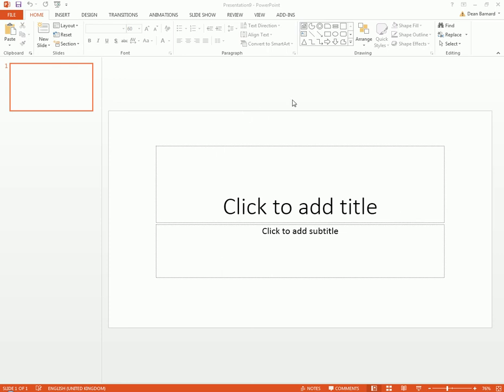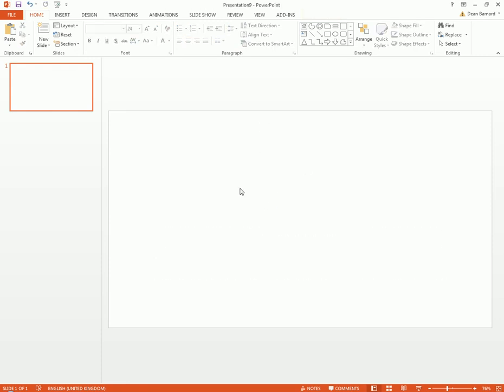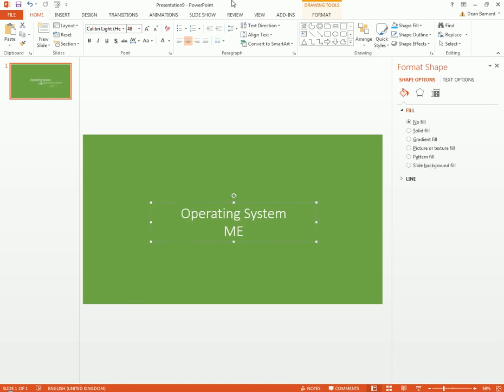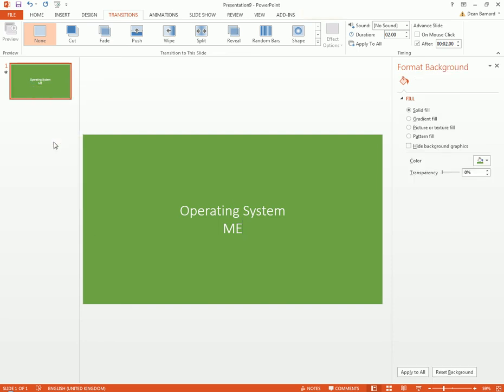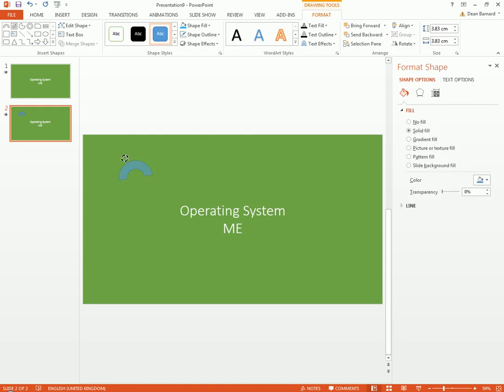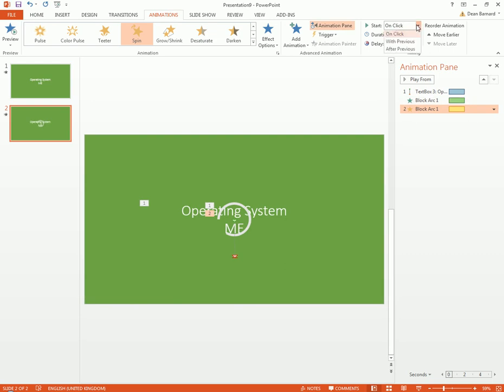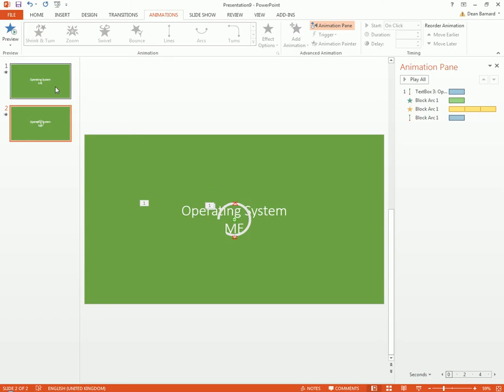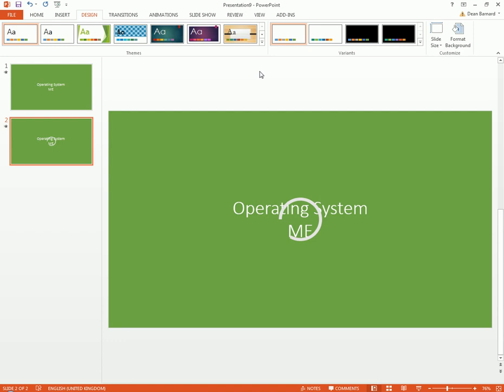Lets make an Operating System in PowerPoint! | Episode 1: Loading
This is something that im good at so I thought i might share my wisdom! :D